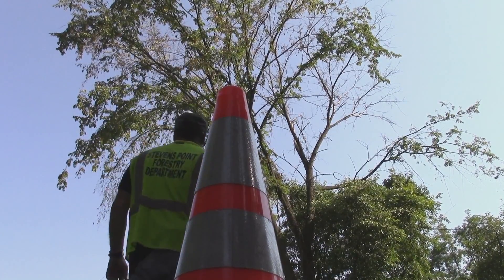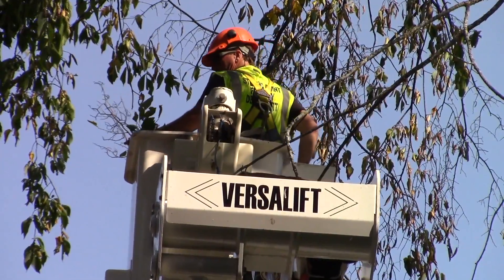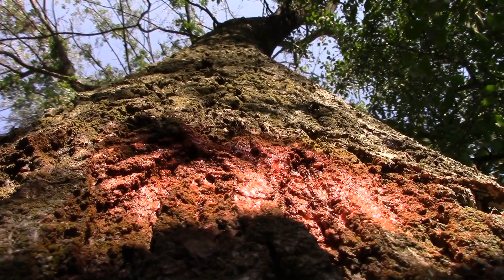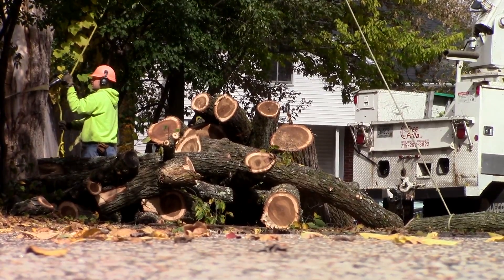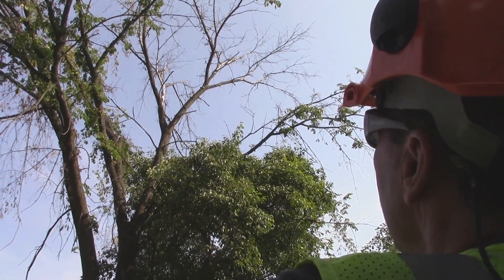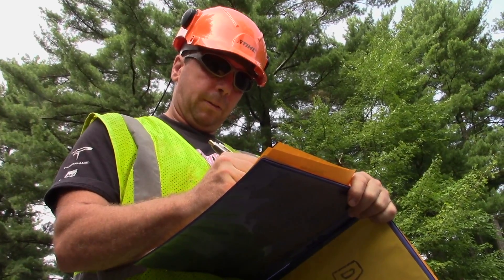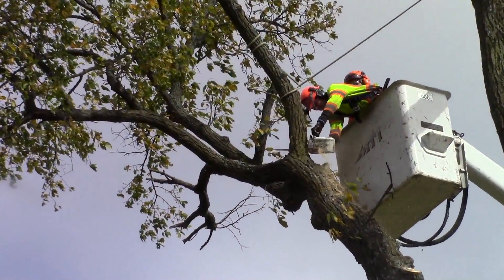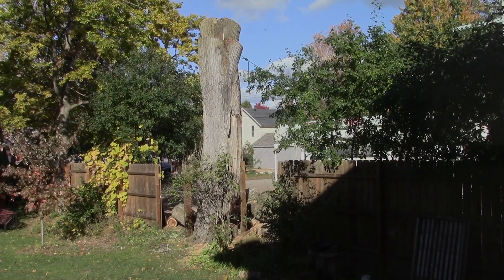Dutch Elm Disease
Stevens Point Wisconsin City Arborist Paul Ziemann inspects an Elm tree suspected of having Dutch Elm disease.  He explains the history of the disease, what you can do to help preserve Elm trees, and the process of condemning and ultimately removing a diseased tree.